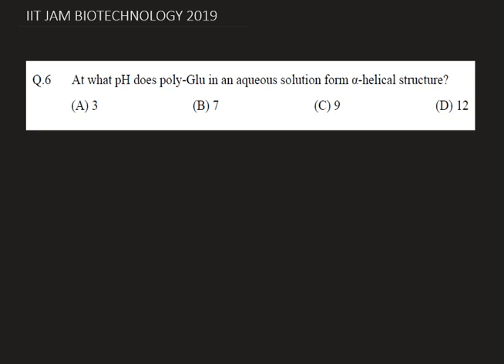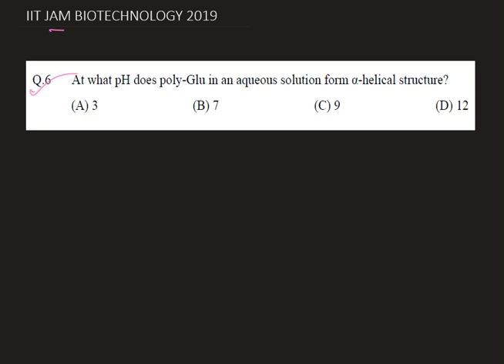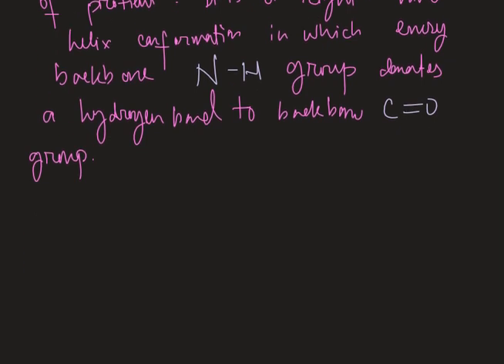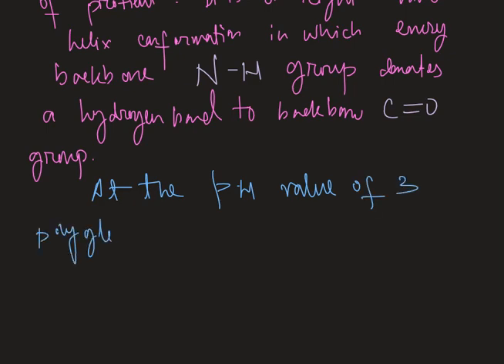IIT JAM BIOTECHNOLOGY 2019 PAPER. Work solution with special shortcut tricks and tips for exams.